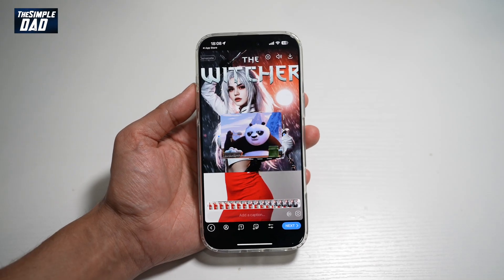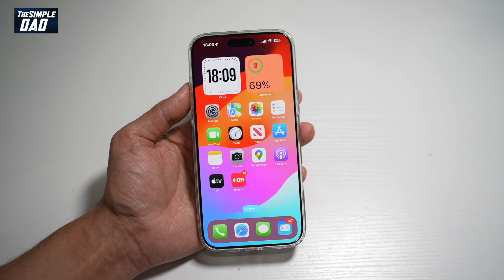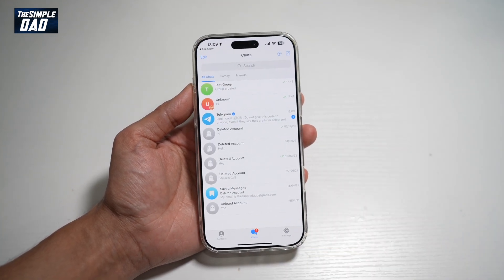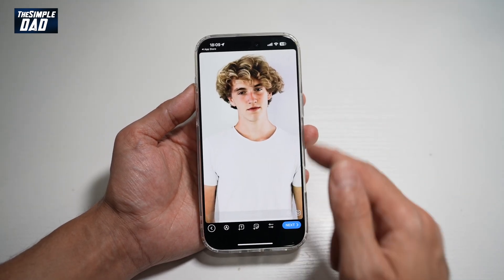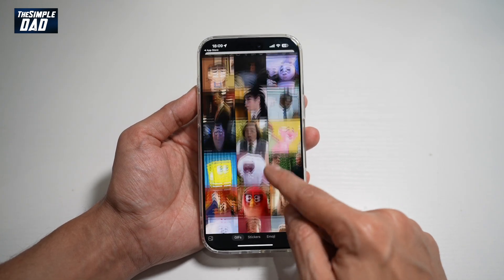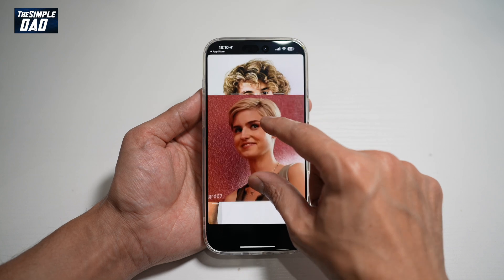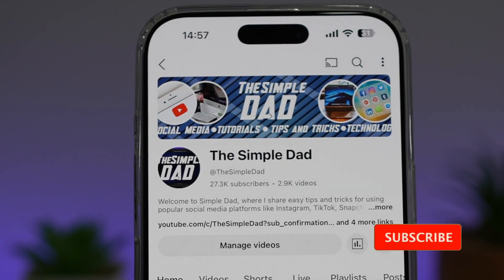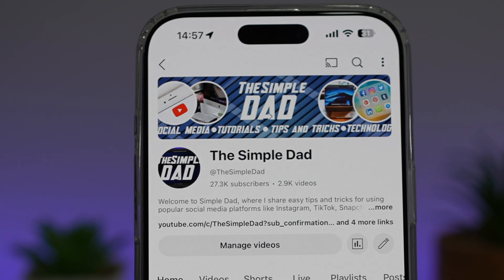How to Add GIF to Telegram Story 2025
00:00 Intro
00:10 Like or no Like
00:20 How to Add GIF to Telegram Story